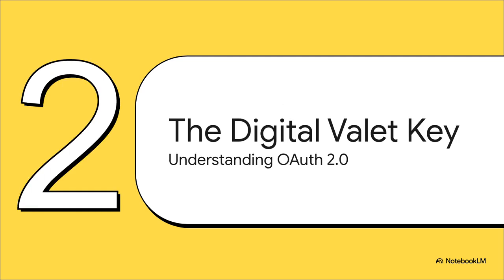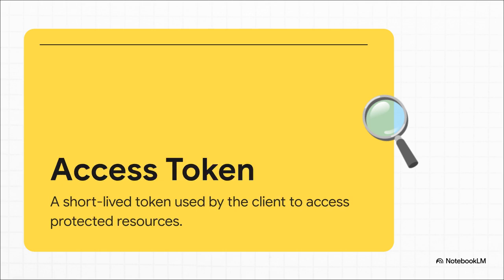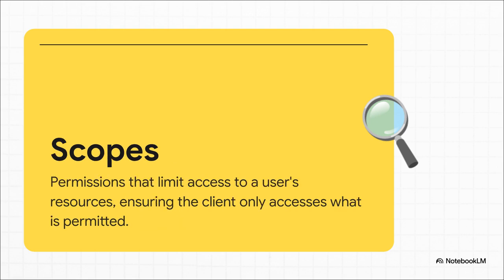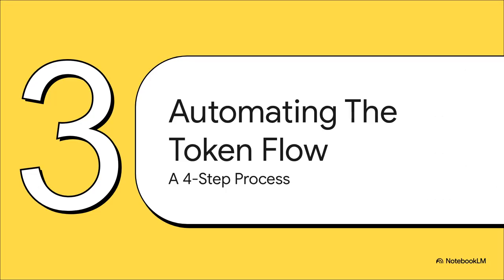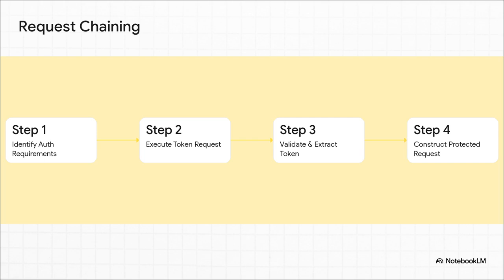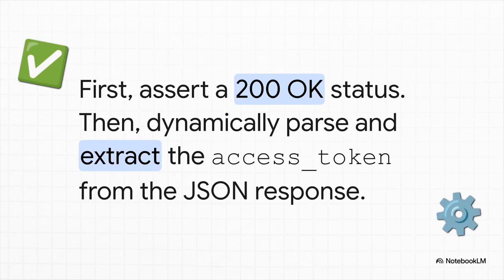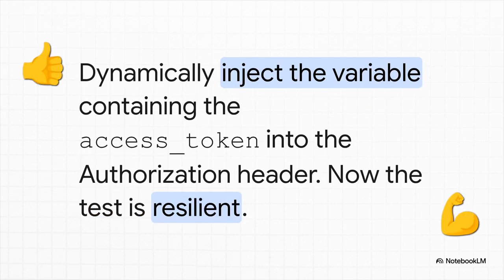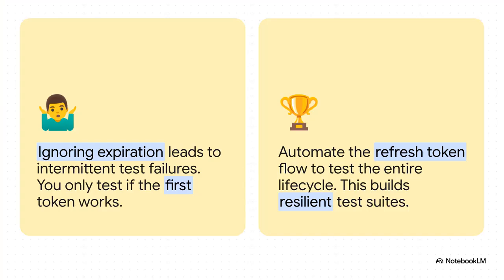OAuth 2.0 API Authentication: Automate Token Chaining | API #17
Stop using brittle hardcoded access tokens in your test suites.
Learn how to automate OAuth 2.0 flows with dynamic request chaining.

What you'll learn:
- Why hardcoding access tokens causes flaky and brittle test automation suites
- How OAuth 2.0 uses authorization servers, short-lived tokens, and scopes
- The four-step request chaining pattern to fetch, parse, and inject tokens
- Best practices for automating the entire token refresh lifecycle in tests
- Methods for validating permission scopes to ensure secure API test coverage

Chapters:
0:00 Introduction to OAuth 2.0 in Automation
0:56 OAuth Concepts: Tokens and Scopes
2:19 Grant Flows and Refresh Tokens
2:49 Request Chaining Pattern
3:25 Automating Token Requests
4:03 The Brittle Way vs The Robust Way
4:56 Testing the Token Life Cycle
5:21 Key Takeaways and Conclusion